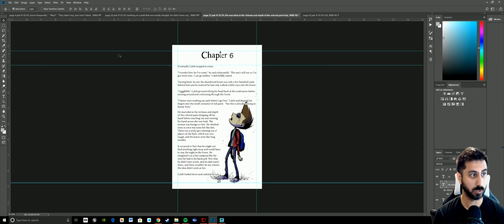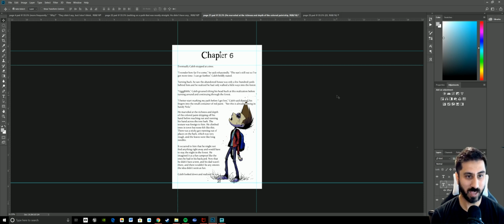Setting Margins in Photoshop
The intro is for my other youtube channel and I didn't realize it until this was published, sorry for the confusion!

This is a quick video showing you how to set margins in photoshop.